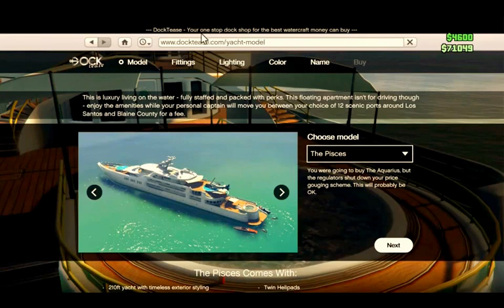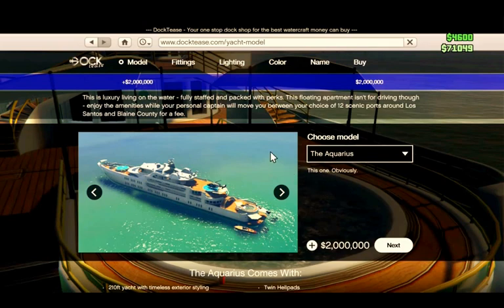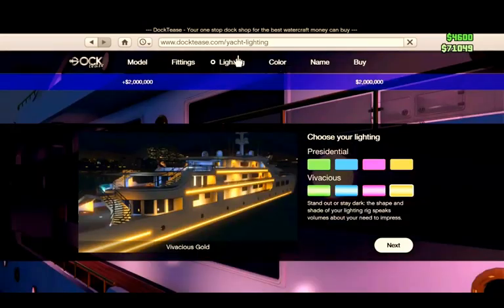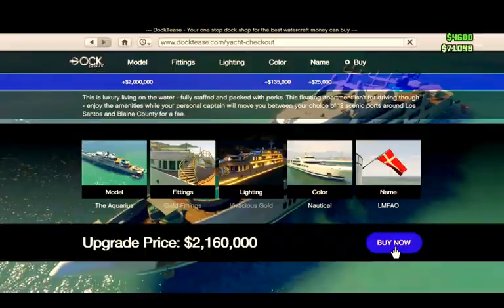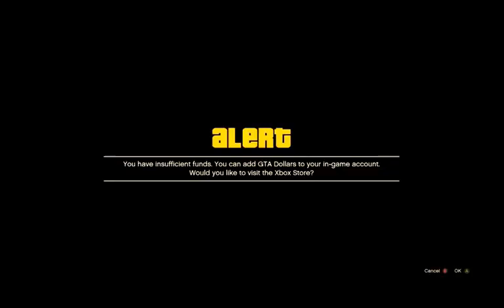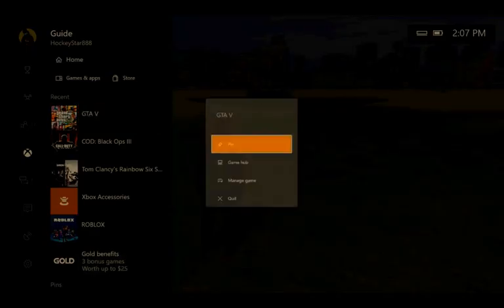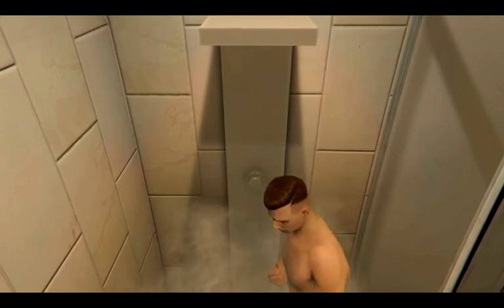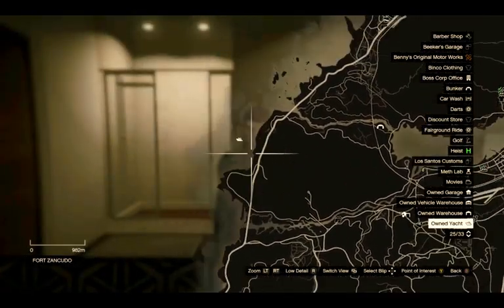GTA 5 Online~ How to get a free yacht [After Patch 1.40] 100% STILL WORKING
GTA 5 yacht glitch patch 1.40